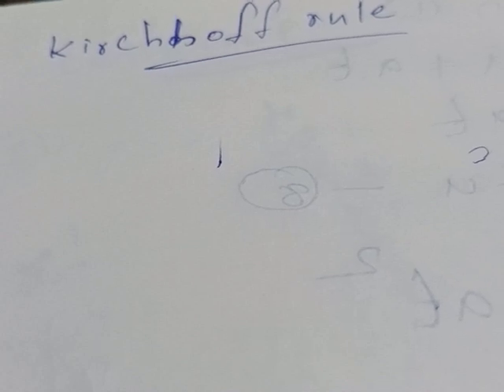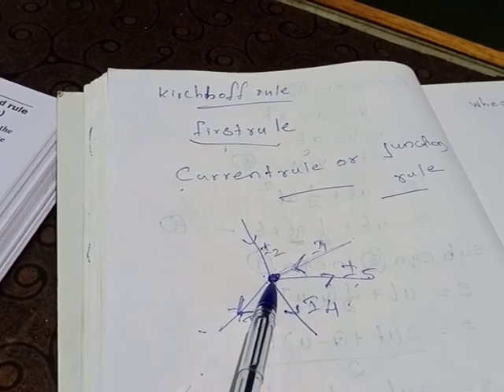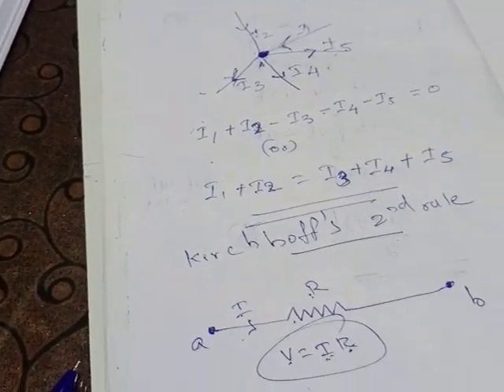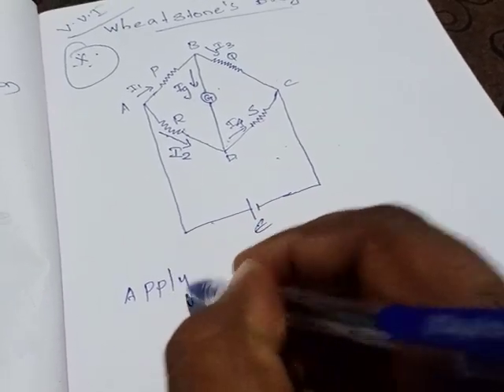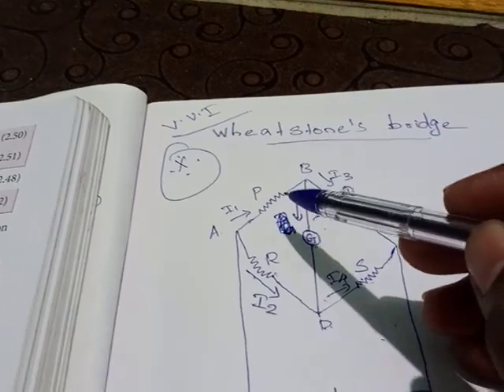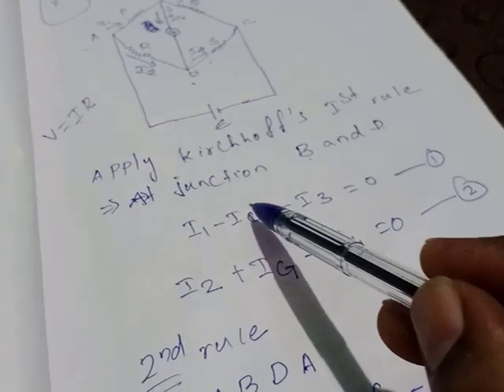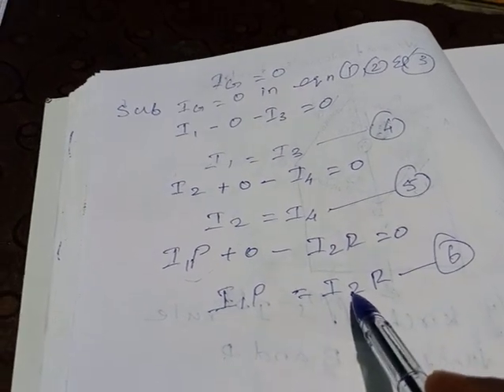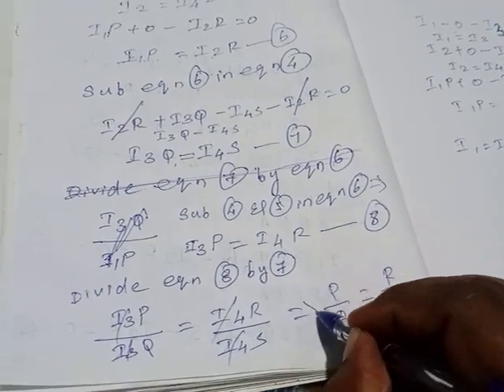Grade12 l Physics l Wheatstone bridge l 23/6/21 l 9.00am